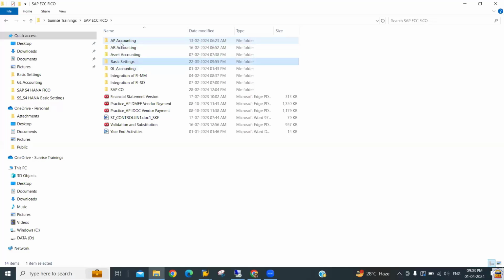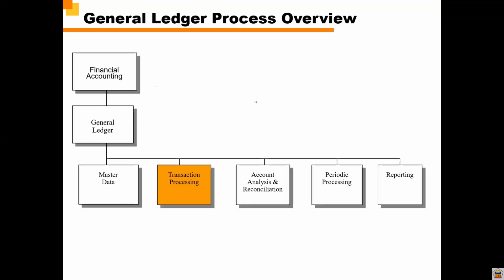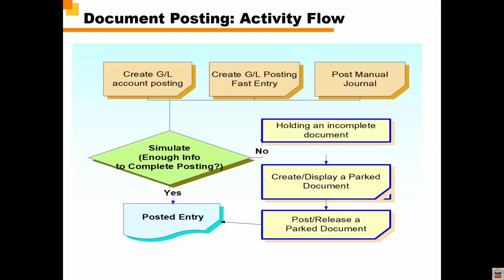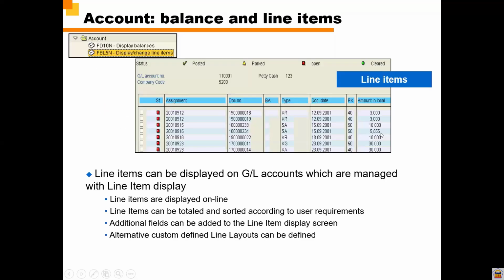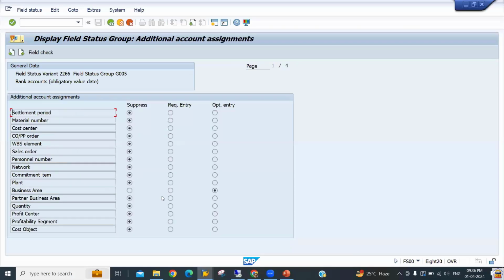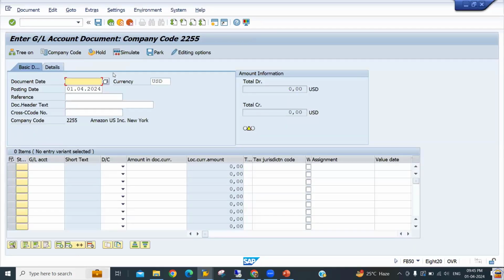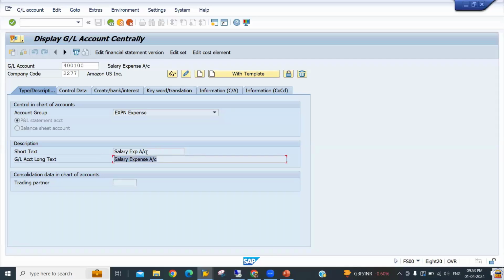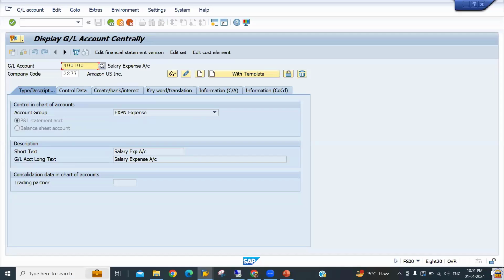Class -08 SAP S/4 HANA GL Accounting Part 1